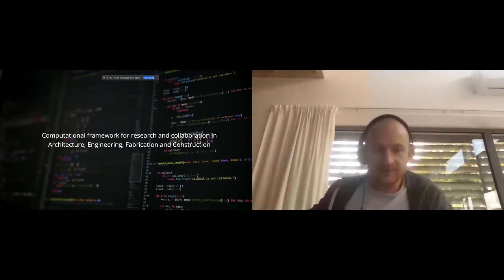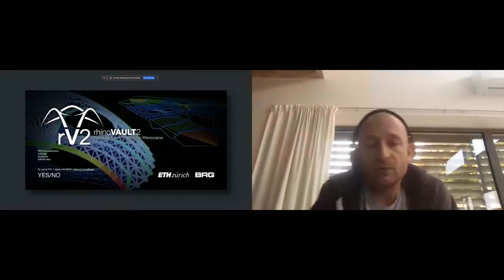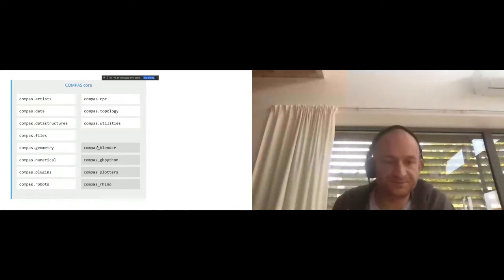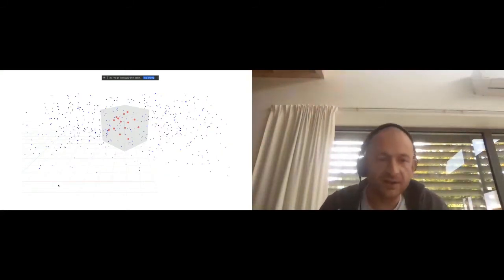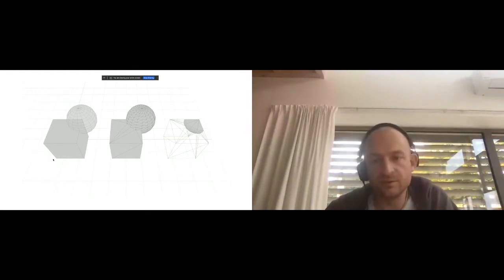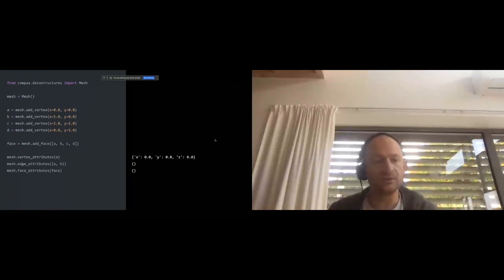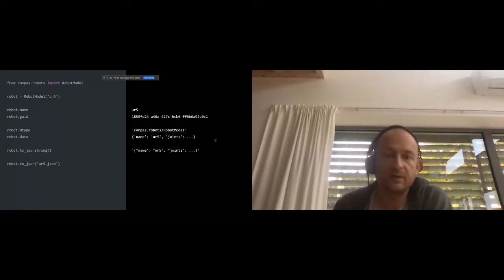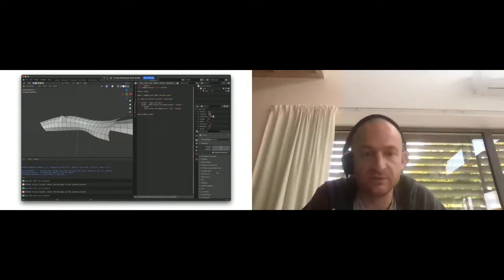Connect! 2021: Intro to COMPAS - Tom Van Mele (ETH Zurich)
*Intro to COMPAS*

Speakers: Tom Van Mele (Senior Scientist, ETH Zurich)

Description: Research and development in the AEC industry, both in academia and in practice, is highly multidisciplinary and requires the integration of many different tools, software, libraries from various fields, each with their own idiosyncrasies.

The goal of the COMPAS framework is to provide a consistent & robust foundation that is independent of CAD software and can be used across platforms to facilitate collaborative research in AEC.

In this session, we will give an overview of the contents and structure of COMPAS and provide a few examples of the mechanisms that facilitate this interoperability, including Speckle integration via specklepy SDK.

*Connect!* is Speckle's three day virtual conference for engineers, designers, BIM managers, hackers, and anyone interested in modern solutions, open-source, and data-driven processes for the AEC industry